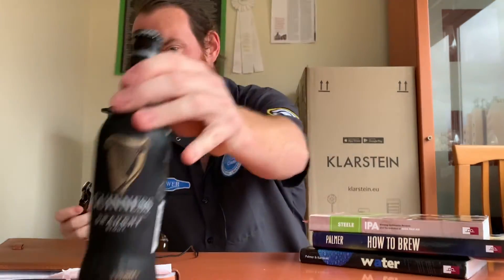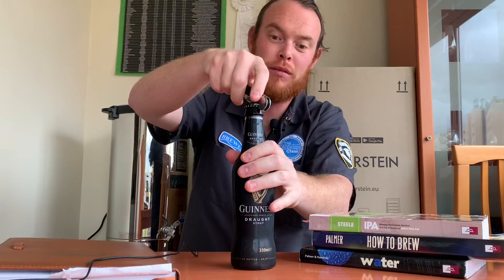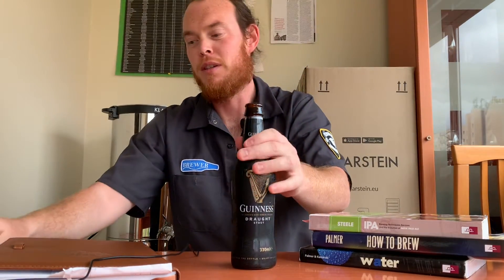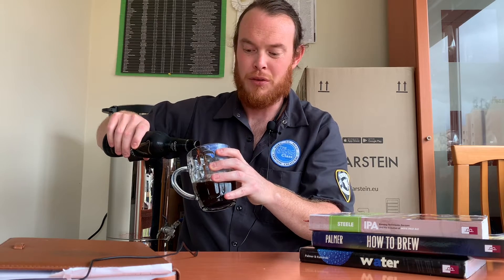The Brewing Class: Episode 14 - Pre-Brewday Essentials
In this episode we discuss everything you will need to have prepared to have a successful brew day to include milling your grain, cold beer in the fridge to drink, as well as yeast.